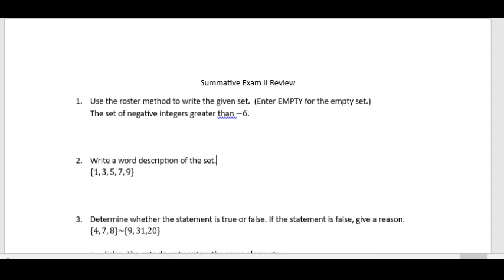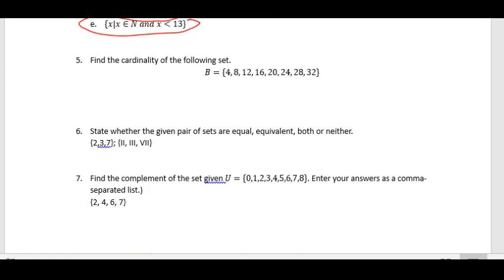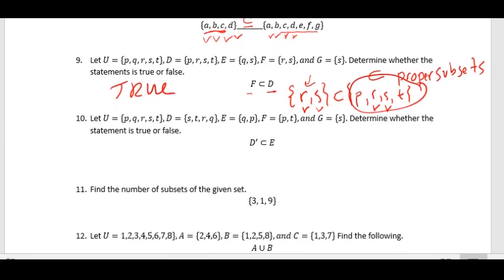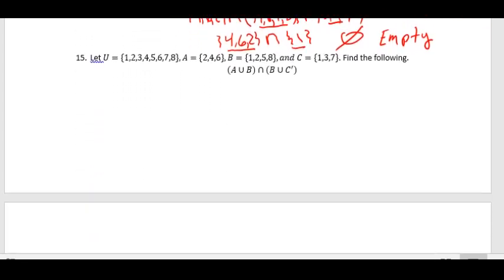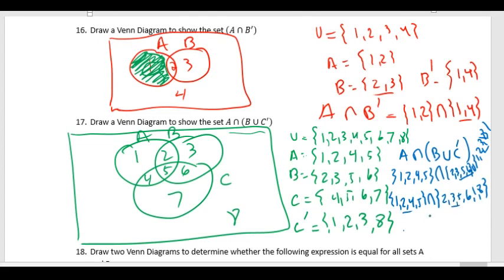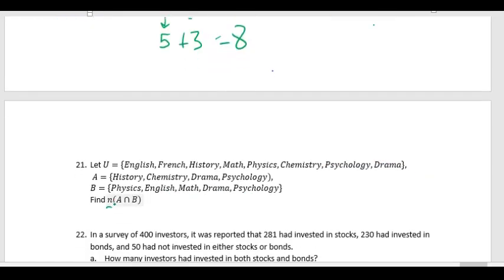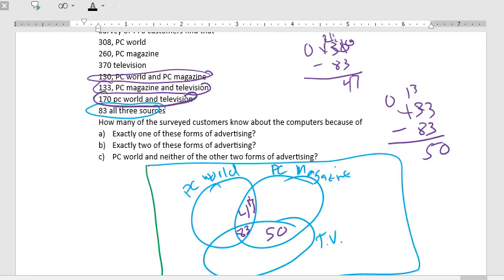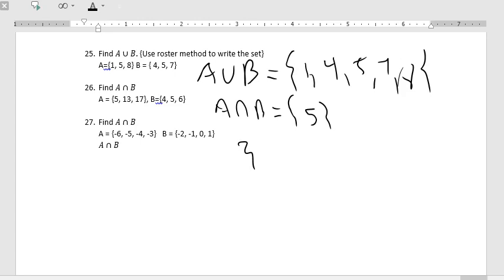Math 1332 Summative Exam II Review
This video covers examples of Unions, Intersections, Subsets, proper subsets, complement, Venn Diagrams, and Application problems.